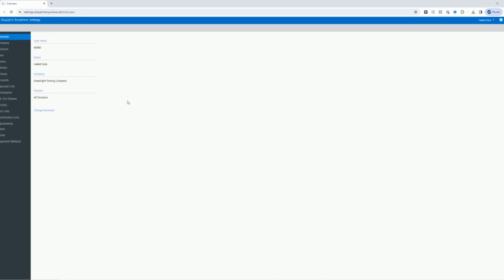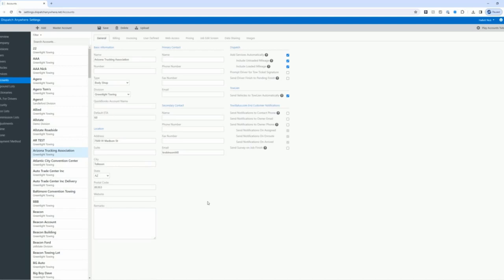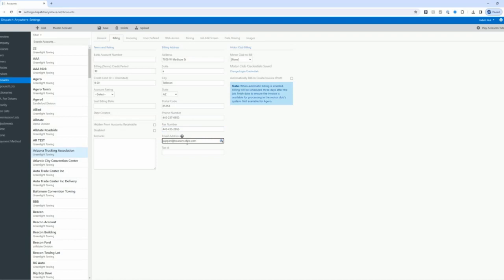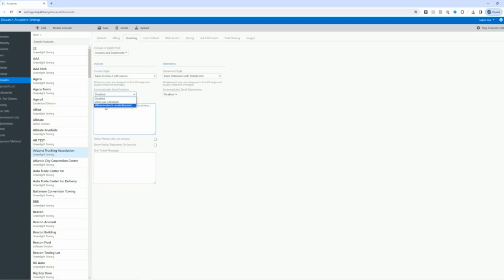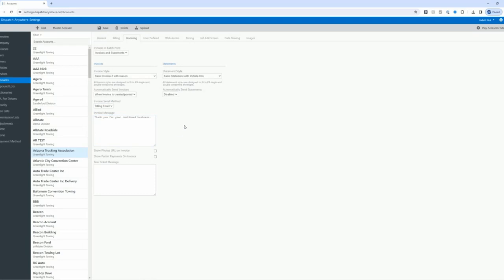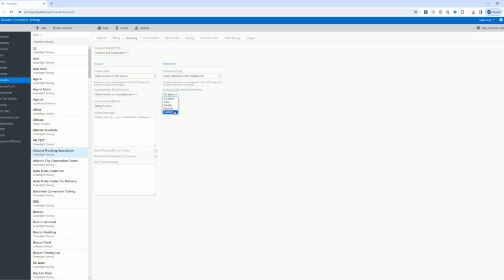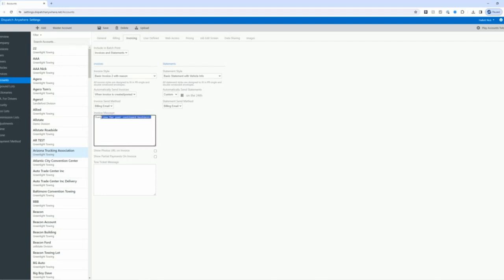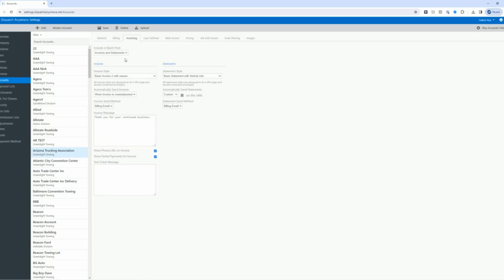Feature Friday: How To Automatically Send Invoices in Dispatch Anywhere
In this week's Feature Friday video, we are going to show you how to automate invoicing and statements to go out to accounts and how to configure that information in our settings page in order to help streamline your invoicing and your statements process within Dispatch Anywhere. Click play to learn more about this helpful feature.